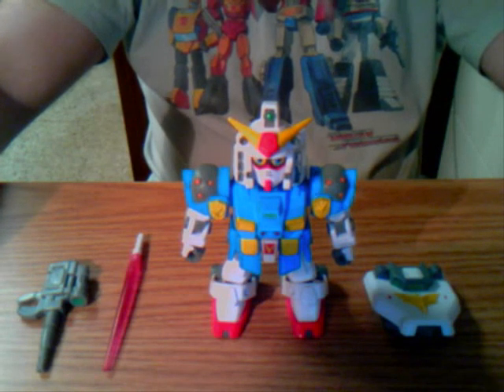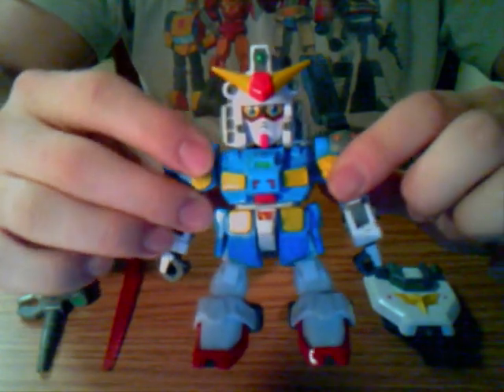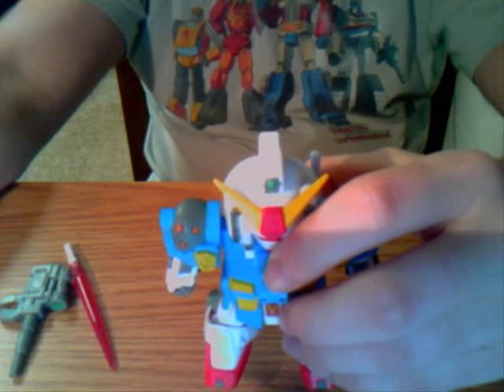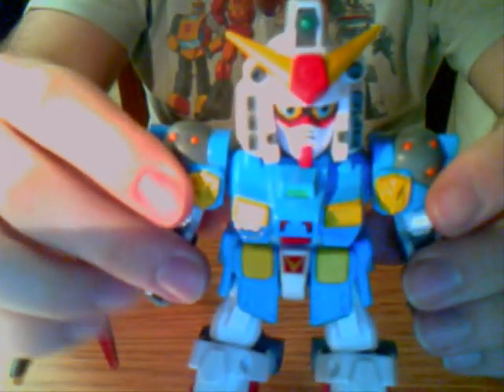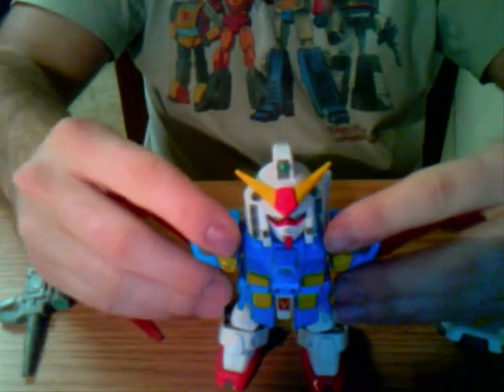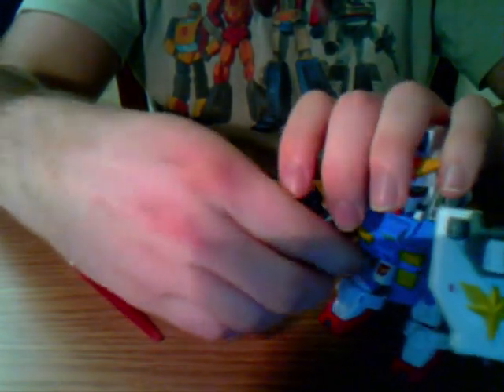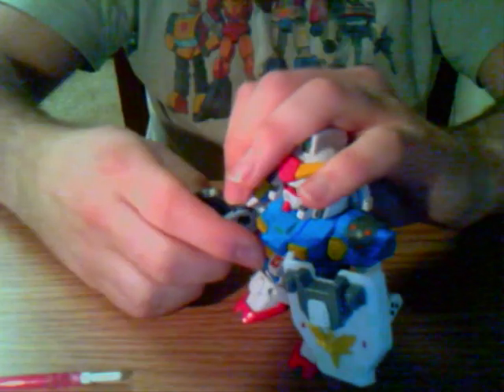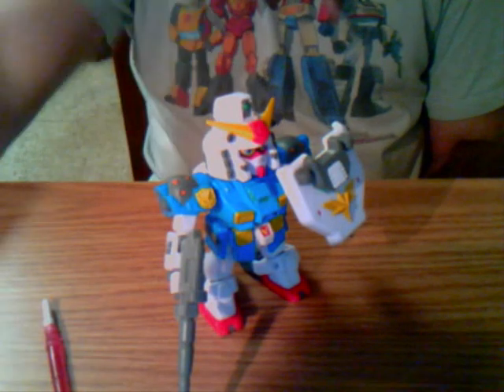SD Gundam Review - Captain Gundam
I know you guys are more accustomed to me reviewing Transformers, but I have other action figures out there ya know!  :)

A review of one of my SD Gundam figures, this is the Captain Gundam figure.  Enjoy the review and please comment and stuff!  And I'll try doing stop motions of these guys soon!  :D